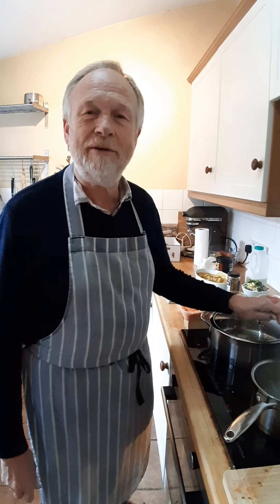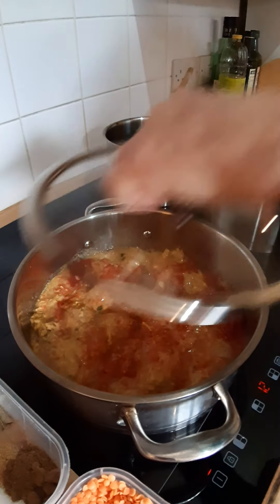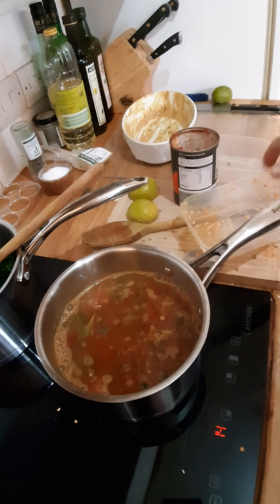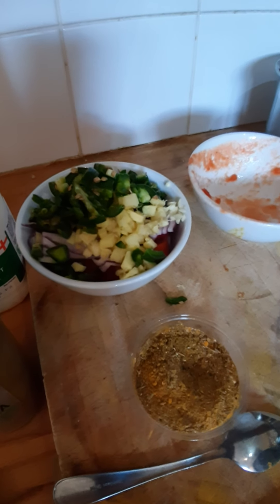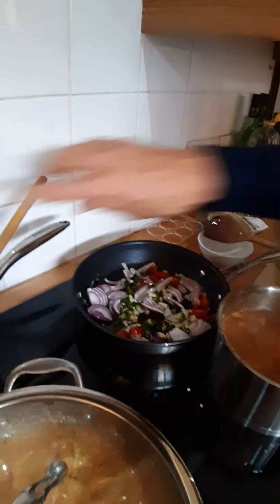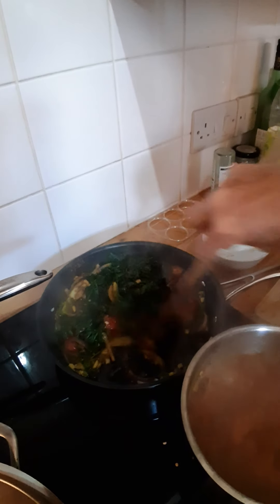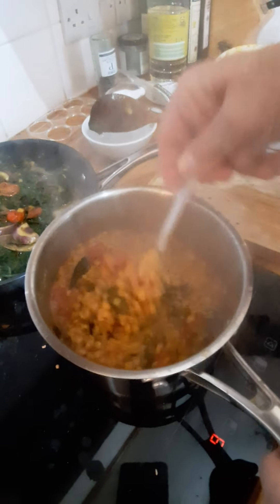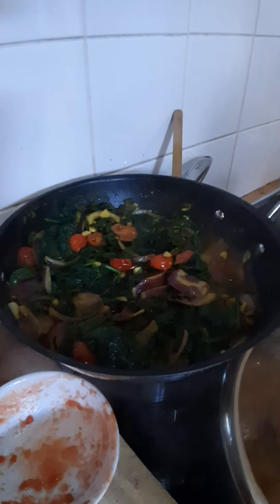Hawthorns Curry Kitchen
Mukhani Murgh, Saag Bhaji and Mosoor Daal. Punjabi Curry Club.